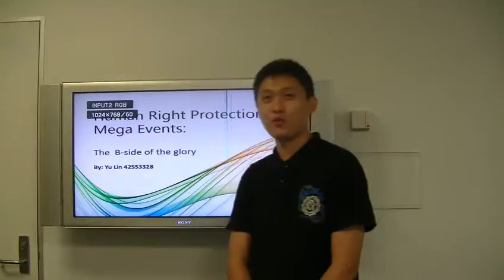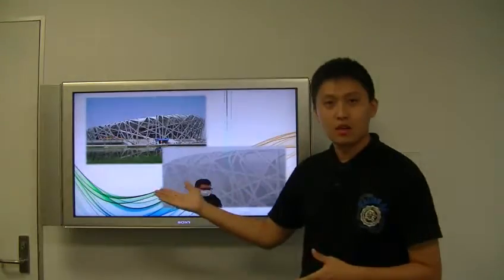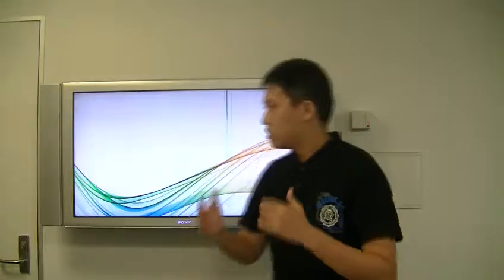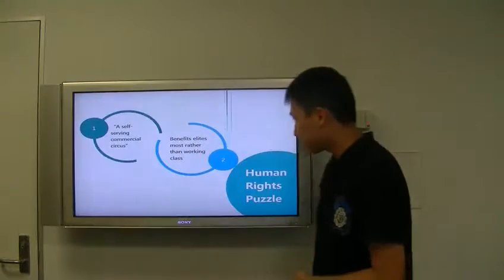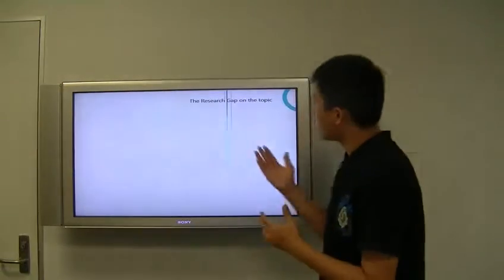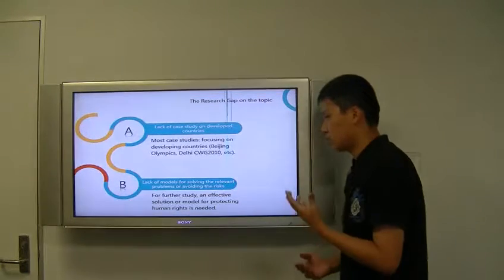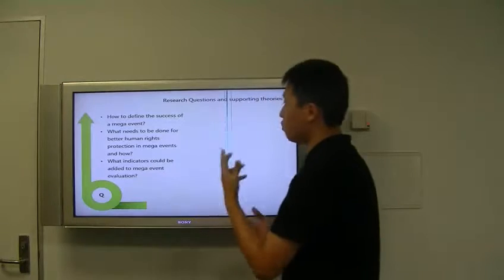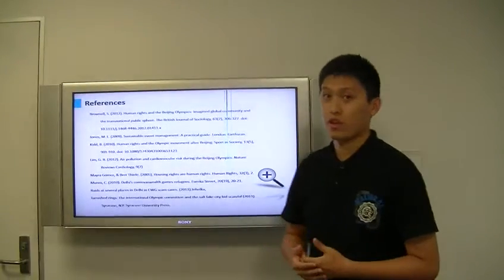Yu Lin-Tour7007 Presentation Video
This is the video for TOUR7007 oral presentation @ UQ.